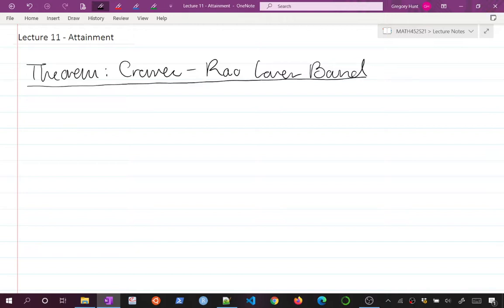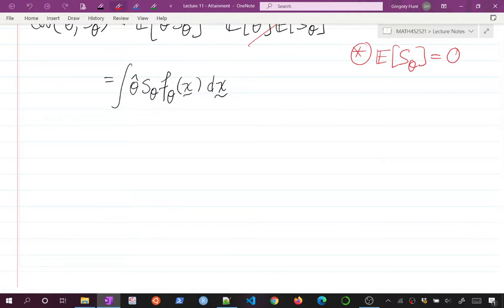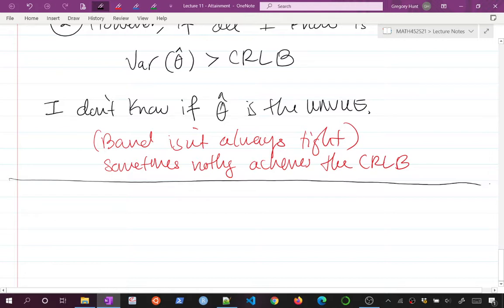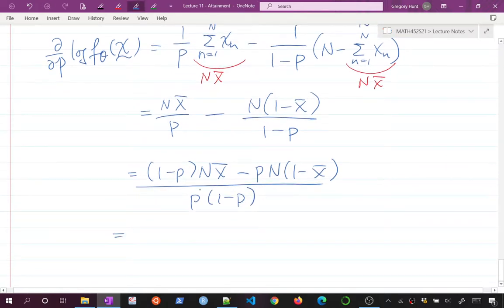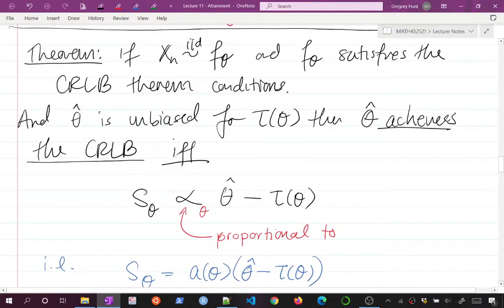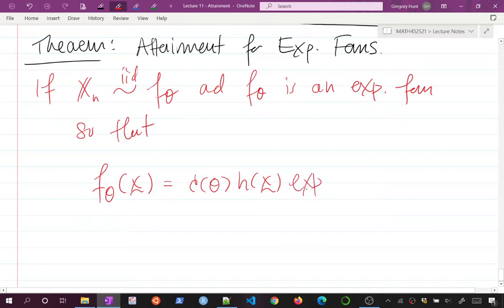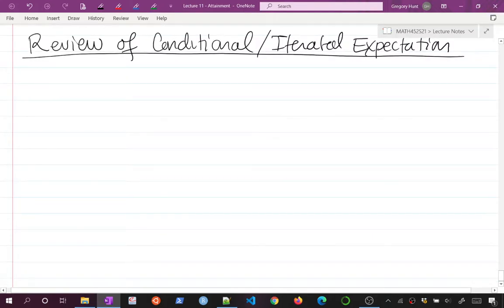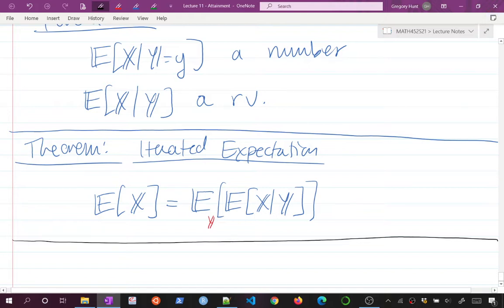452 S21 Lecture 11 - Attainment